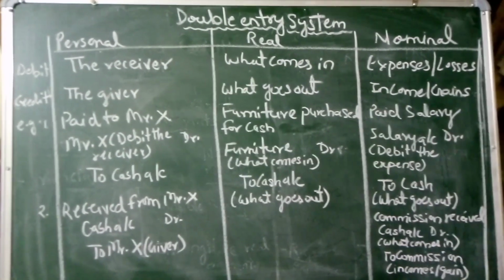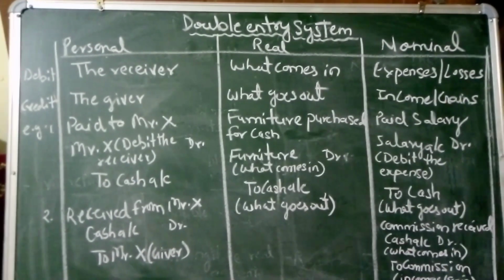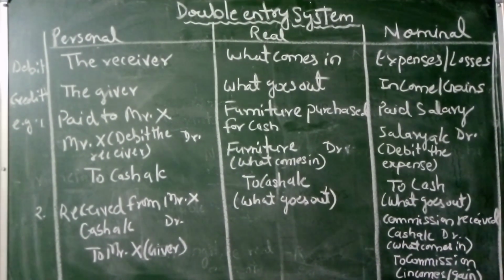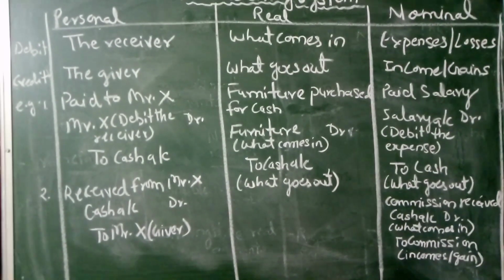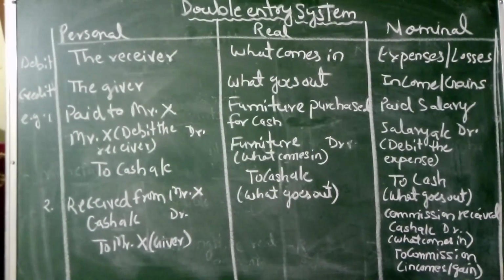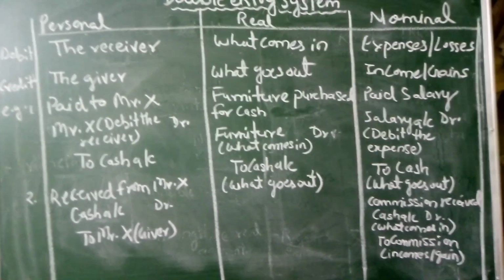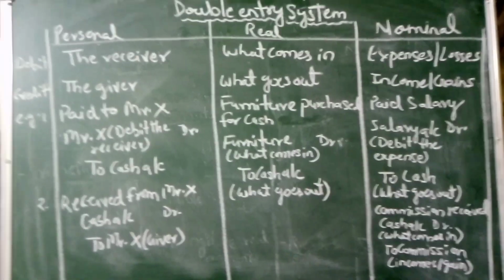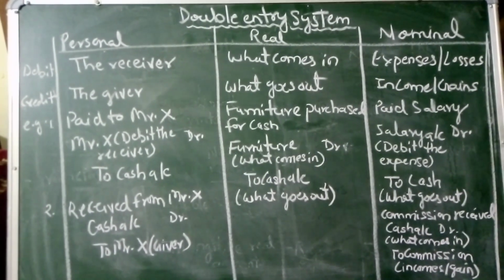What are the Golden Accounting Rules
what are the golden rules in Accounting
golden Accounting rules